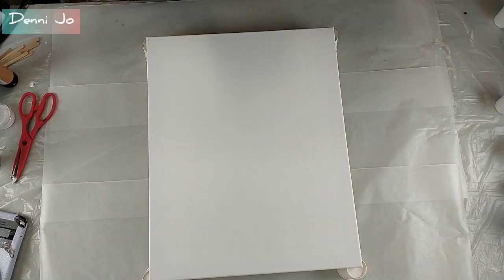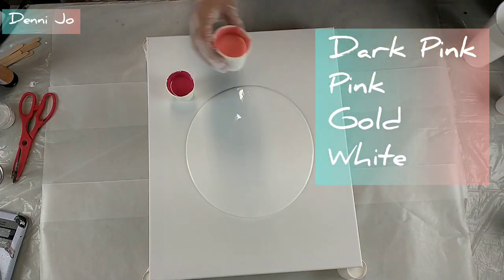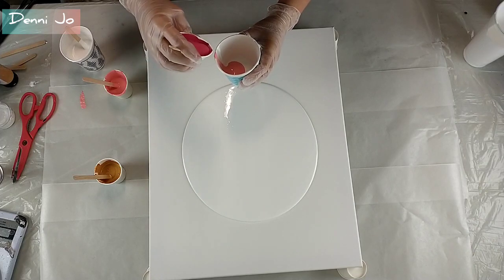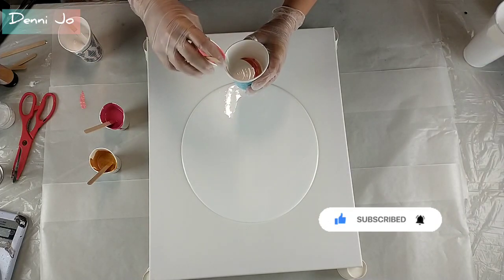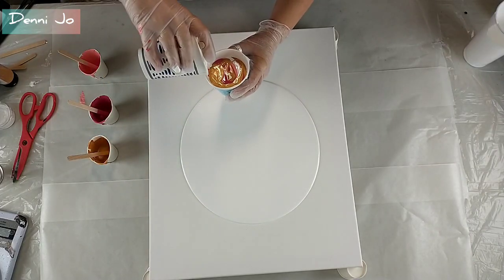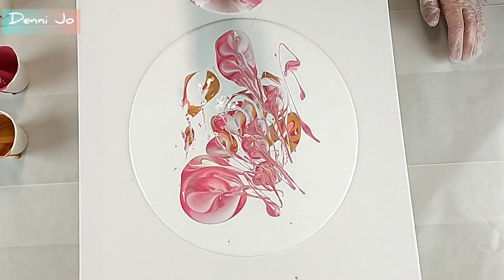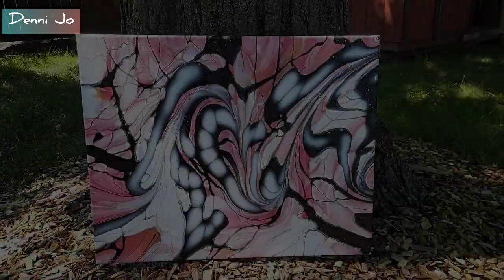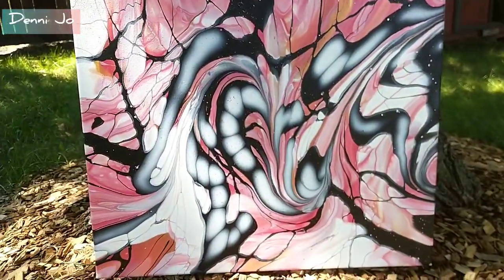25 - Butterfly Wing FLOP Cup With Ghosty Accents - Acrylic Pour Painting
In this video I try out the flop cup pour painting technique (not flip up!). I use artists loft soft body black mixed with floetrol to create a vein like design over the colors. I added some of the ghosty cloud white spots as accents. Then rolled a large marble through it. After it is stretched out it has similarities to a butterfly wing. I was very surprised how cool and unique looking this turned out! I will definitely need to play around with it some more. What do you think? Anyone else inspired to give it their own spin? Always remember to have fun, experiment and enjoy creating.